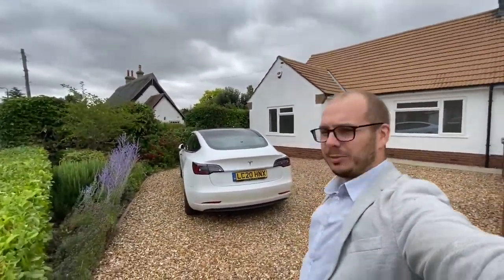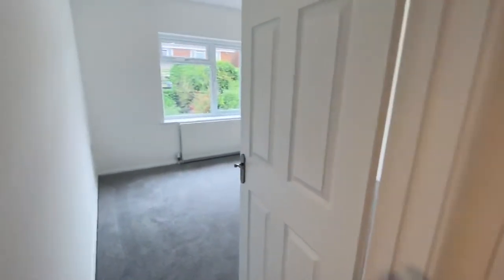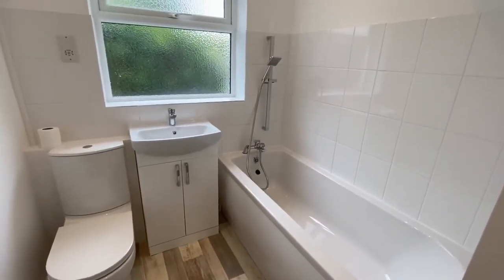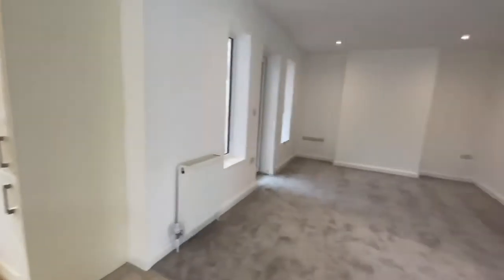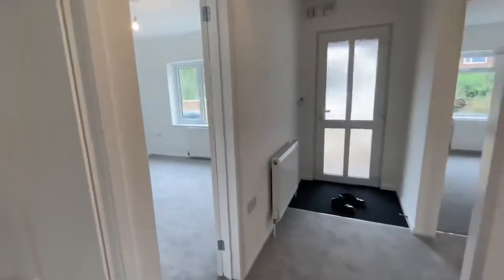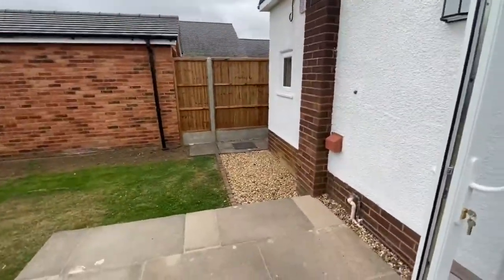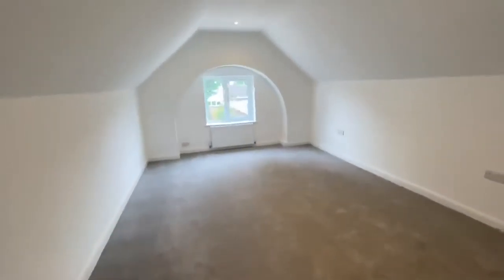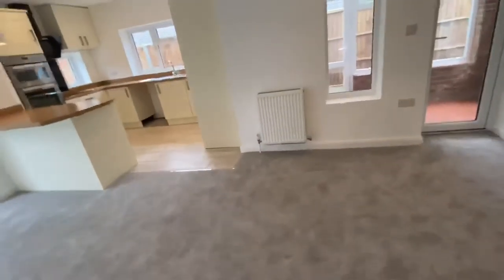Holly Walk, Silsoe Video Tour - Property to Let - Orchards Estate Agents Ampthill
Look around this newly refurbished 2/3 bedroom chalet bungalow offering great off road parking, spacious and flexible accommodation set within a very popular location.

Arriving at the property there is a large driveway providing ample off road parking.

Upon entering there is a bedroom immediately to your left hand side, following by a bathroom with shower over bath.

A sitting room or bedroom 3 is positioned on the right hand side and is a light and bright room thanks to the large front facing window.

To the rear of the property is beautiful kitchen/diner/family room with double oven, modern shaker style units, light wood block style worktop with breakfast bar.

French doors lead to the private rear garden which is mainly laid to lawn with a patio area.

A boot room is positioned to the rear of the kitchen/diner/family room offering great additional space.